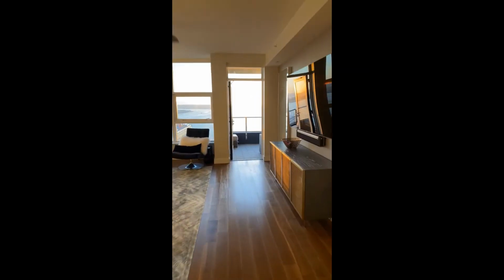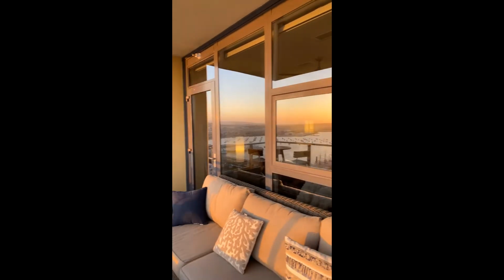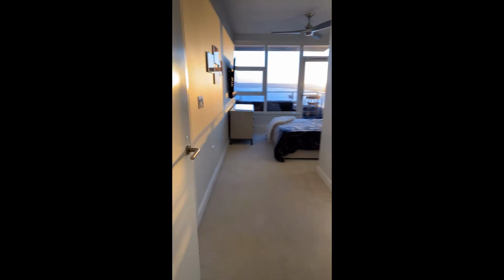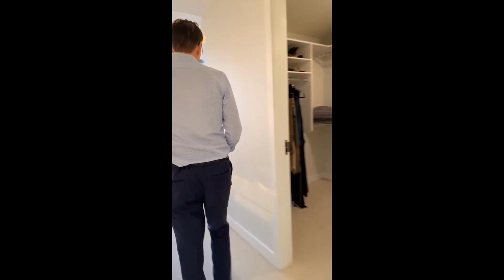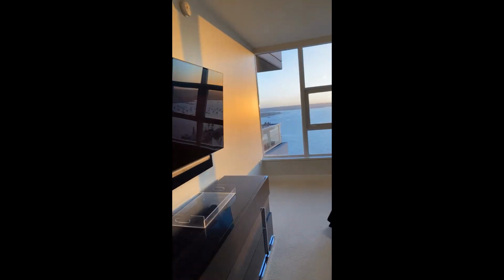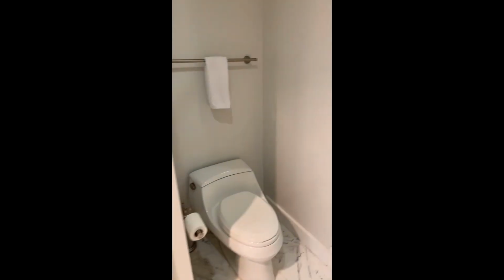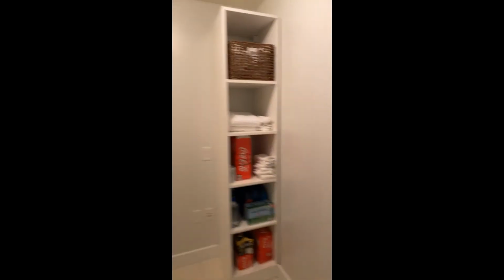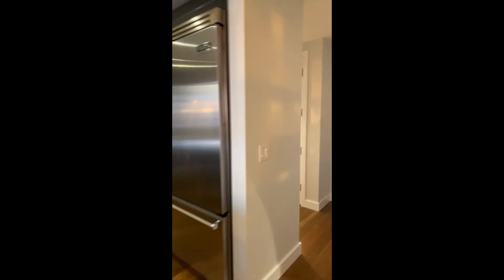Bayside Condos Walk Thru Video Unit 2601 - Largest of 7 Units On the Floor, Best Panoramic Bay Views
See why the 01 floor plan in the Bayside condominiums in downtown San Diego has the best bay views from every room, private with NO other condo looking in on you.  Bayside is the 3rd newest high rise condo tower in downtown San Diego.